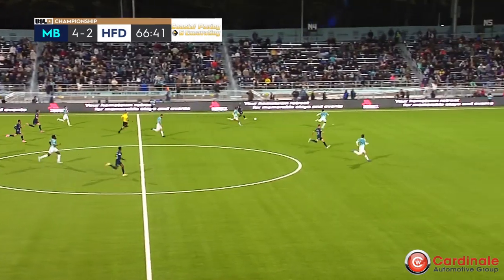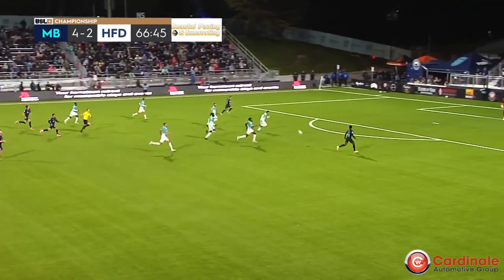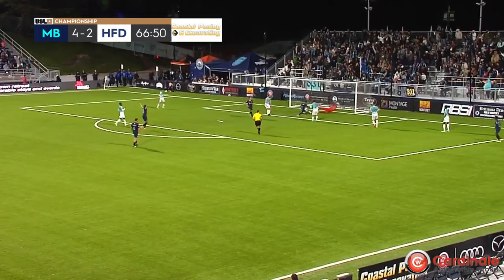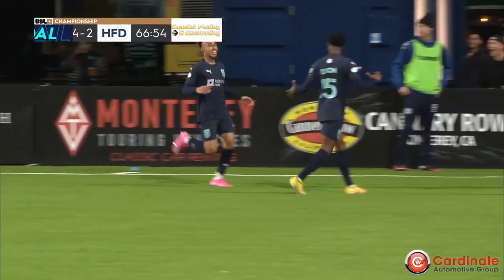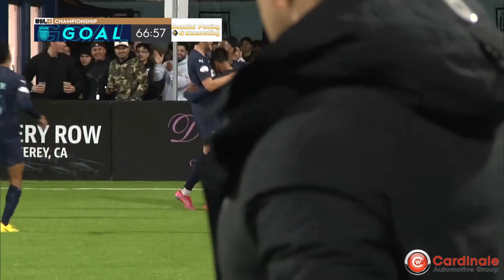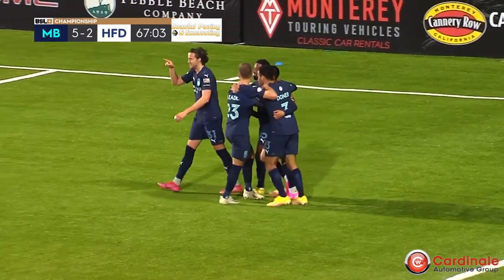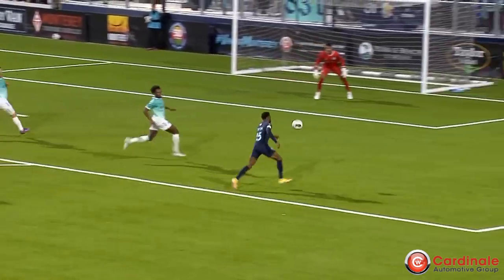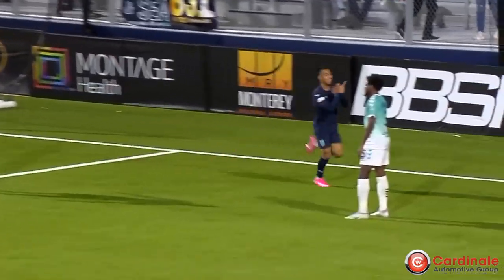Monterey Bay F.C. vs Hartford Athletic - Match Highlights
Highlights from our exciting home opener victory vs Hartford Athletic!

- 1st career hat trick for Alex Dixon in his Crisp & Kelp debut
- Adrian Rebollar has now scored in back-to-back season openers for the Union.
- Max Glasser recorded his 1st pro assist in his pro debut

00:00:00 - Goal by Alexander Dixon
00:00:42 - Goal by Alexander Dixon
00:01:25 - Penalty Received by Sam Gleadle
00:01:46 - Goal by Alexander Dixon
00:02:16 - Goal by Kaveh Rad (Hartford own goal)
00:03:00 - Goal by Adrian Rebollar
00:03:43 - Shot by James Murphy